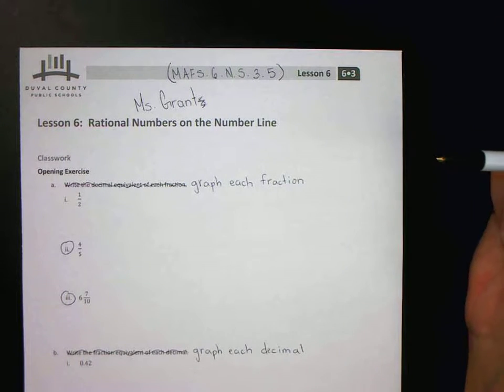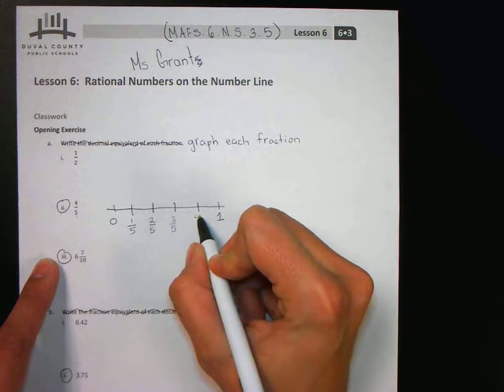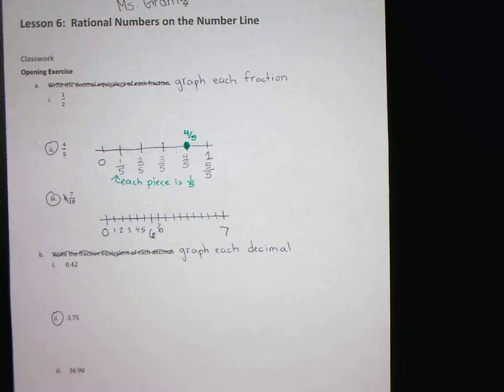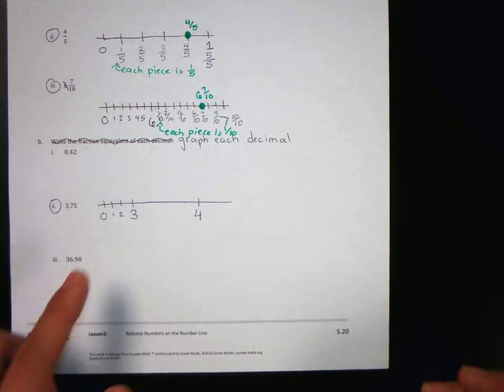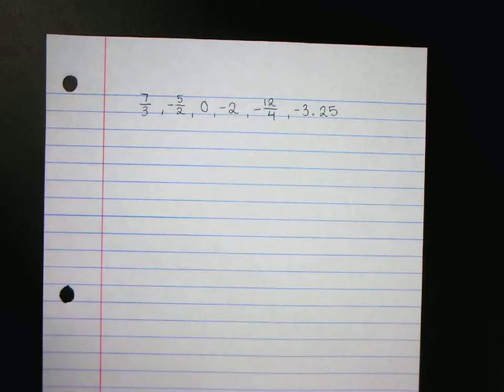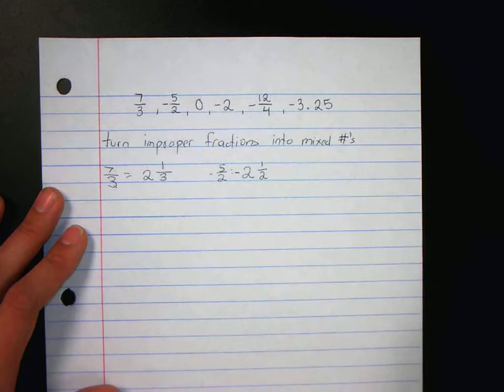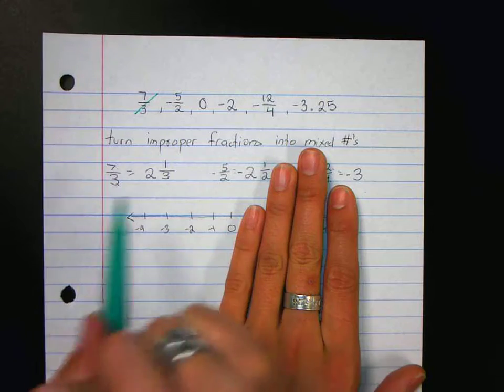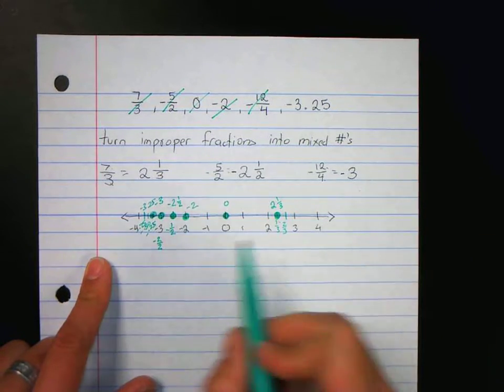Ls 6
Eureka Ls 6